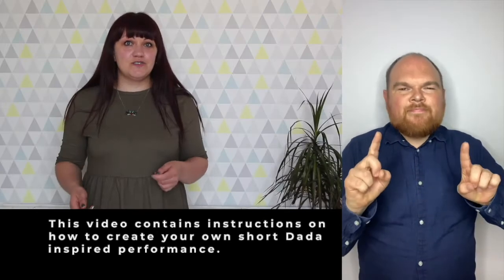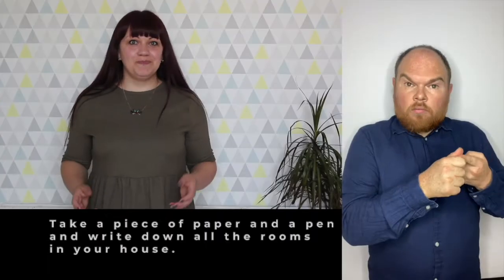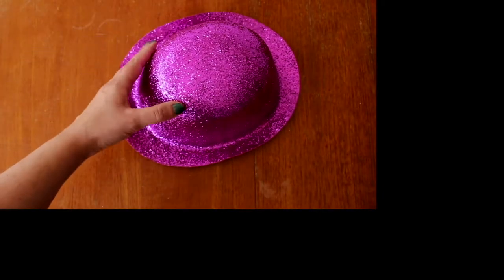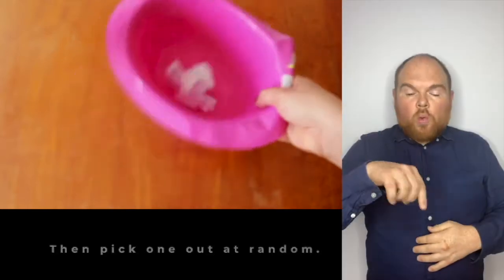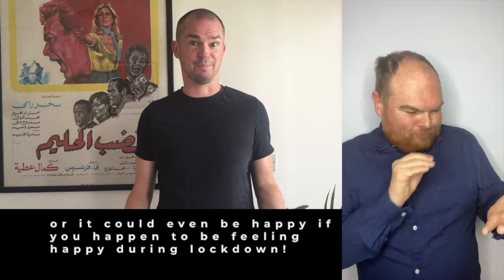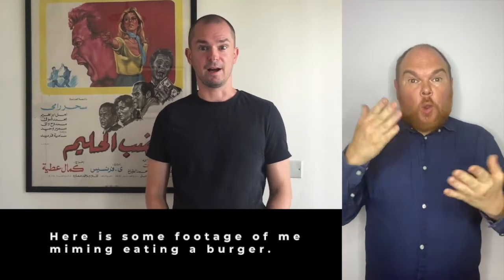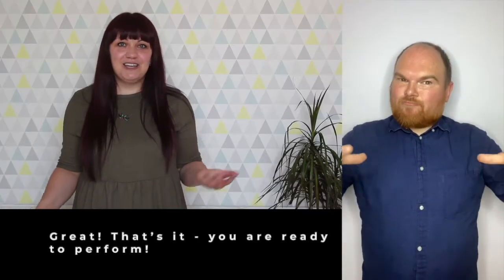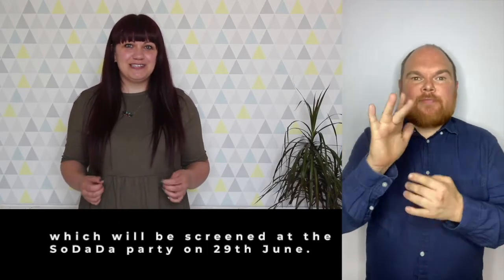Make a Dada inspired performance with Drunken Chorus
Croydon based theatre duo, Drunken Chorus, show you how you can create a Dada inspired performance at home.

Send us a video of your performance to be screened at the SoDaDa party on 29 June 2020!

Drunken Chorus create contemporary theatre exploring what it means to live in modern society and how we, as human beings, make sense of the world. They lead DISCO DISCO, a drama and theatre group for adults with learning disabilities and on the autism spectrum.